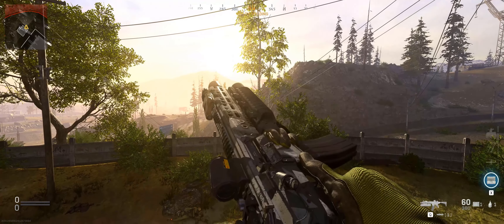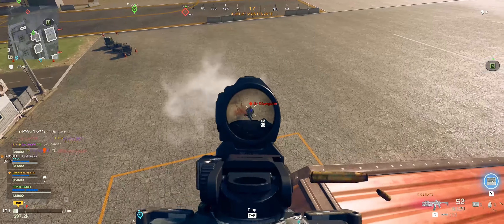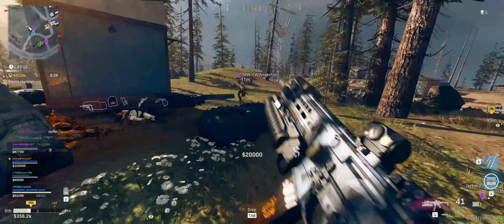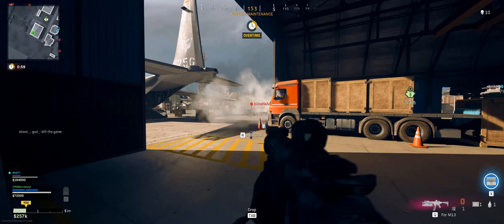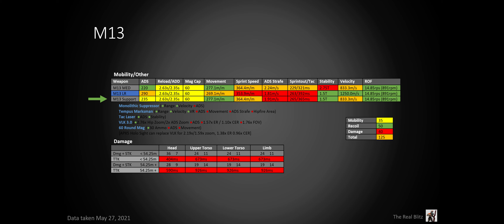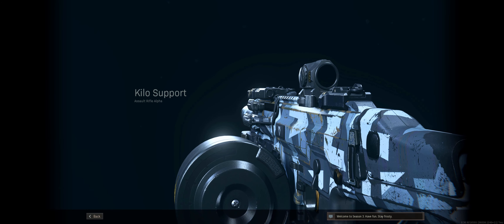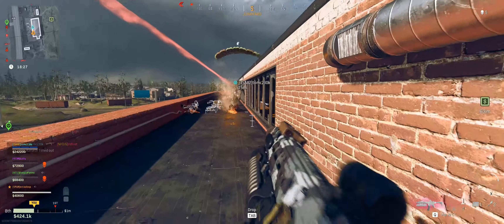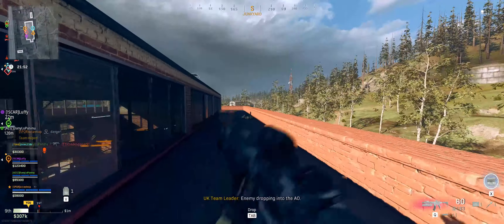The Best Support Loadout in Warzone (You've Never Heard Of)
Here's a fun support build you've probably never seen in Warzone. I was trying to come up with some fun loadouts for some of my friends who were pretty new at the game, and I kept wishing they could cover a few of the areas my loadout was a bit weak in, so I came up with this. This is also not a Gun Guide, so I don't go super into stats, but they are still available on screen if you want all the information. Technically, the stats for the medium range and long range builds are there too, since the screenshot is from the expanded long range m13 stats.

Timestamps:
00:00 Topic
00:05 Intro
00:12 The Best Support Weapon is an M13?
00:39 The Build
00:56 Stun Launcher
01:10 How to Use the Build
02:14 Stats
02:44 What About Other Weapons?
03:09 Why Is It So Good?
03:54 Outtro

Remember to comment on here if you want a question or topic covered in my next Community Wednesday video!